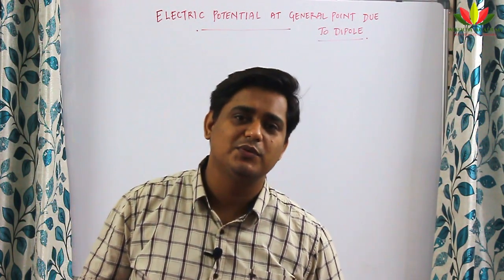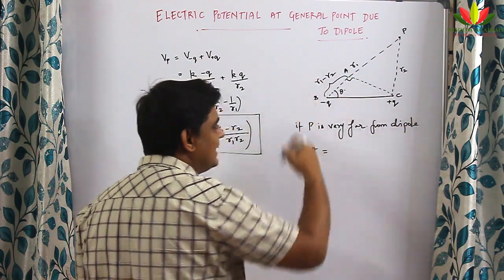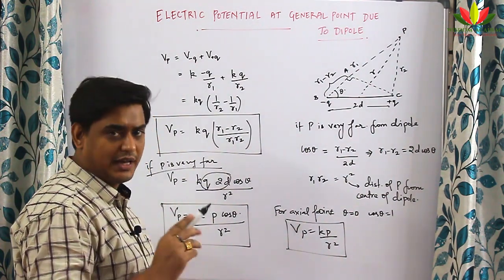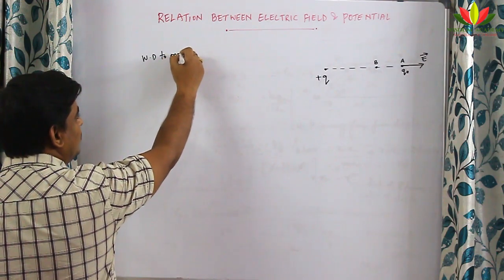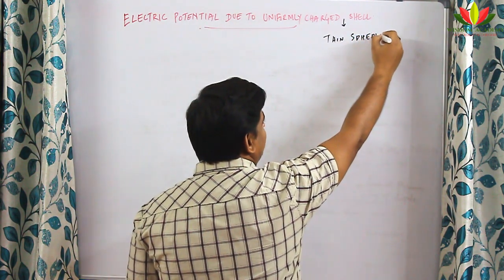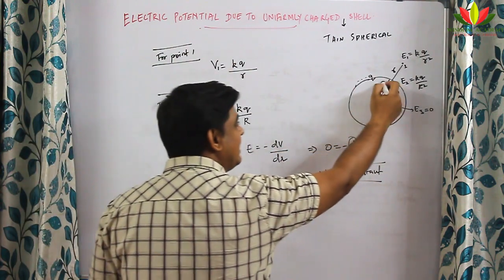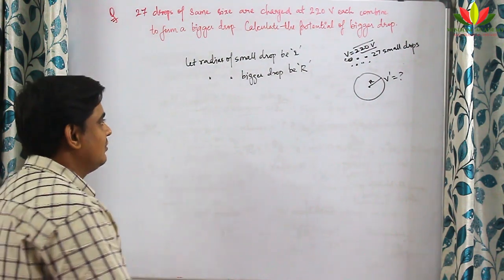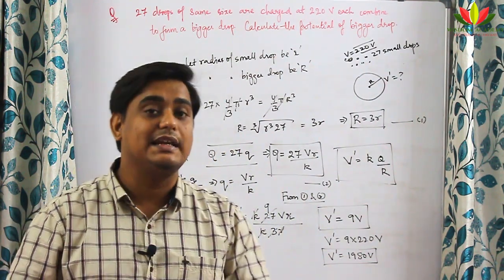Class 12 || PHYSICS || Electric Potential - Relation b/w E & V || BOARD | NEET | JEE | Nilesh